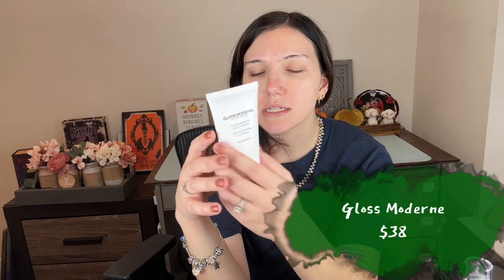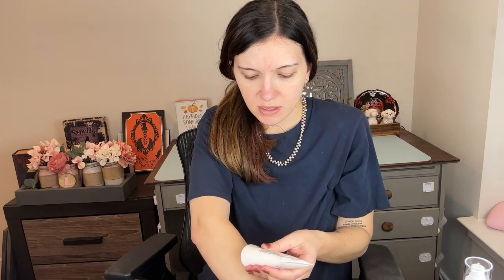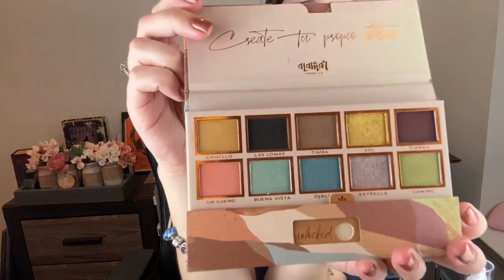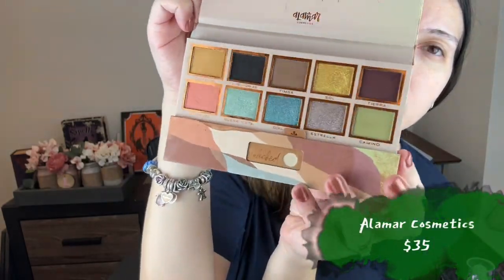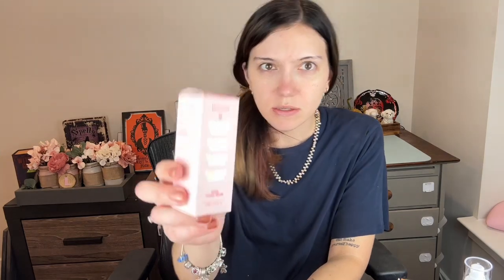NOVEMBER BOXYCHARM BY IPSY UNBOXING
Lets do another Boxycharm By Ipsy box unboxing. I only do honest reviews and I paid for this box. Paid or sent in PR, I will only be true and honest about products that I review.